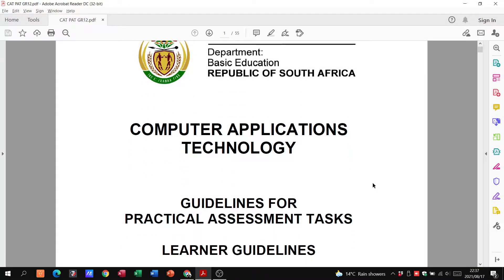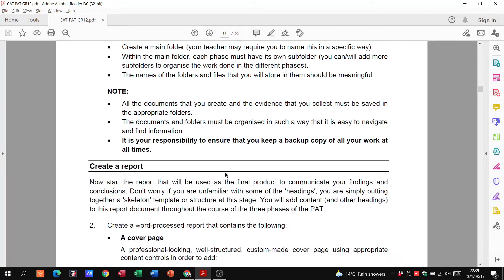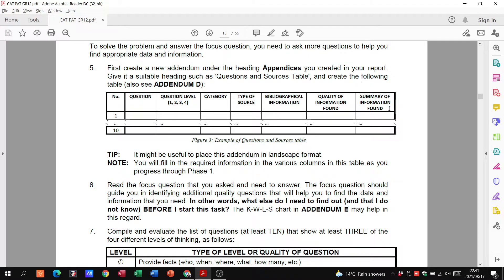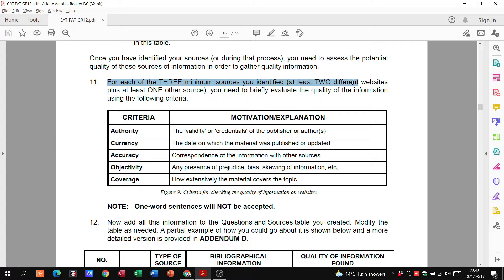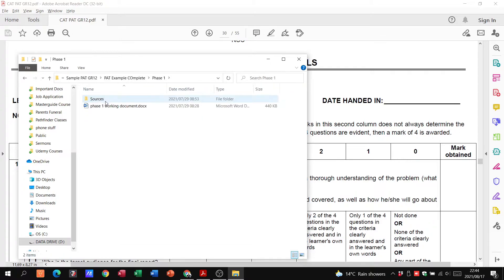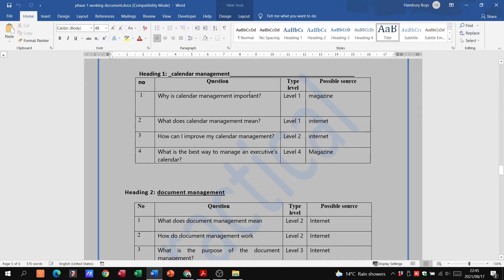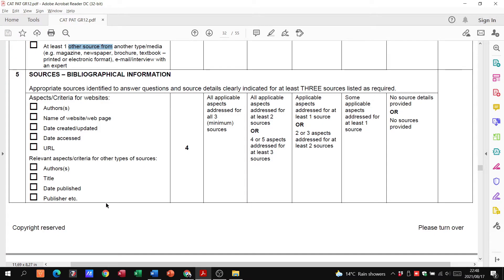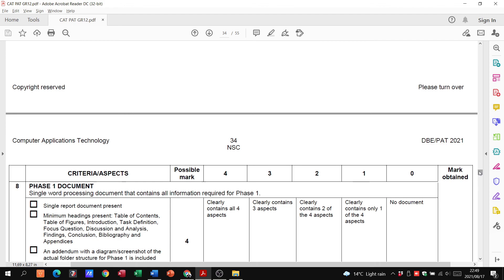Cat Pat Grade 12 - Phase 1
In this video we explore Phase 1 of the Computer Applications Technology PAT.